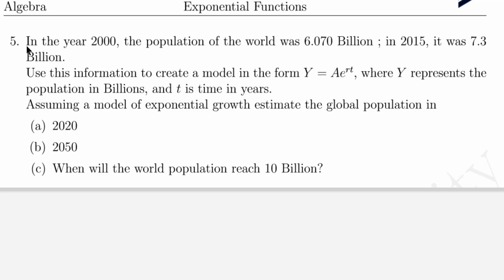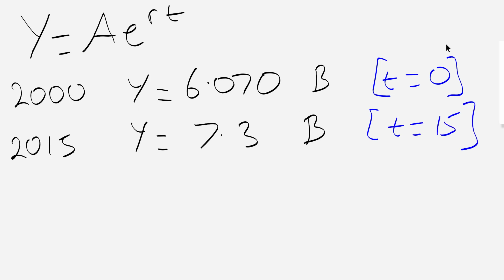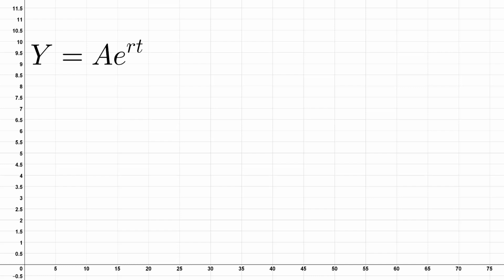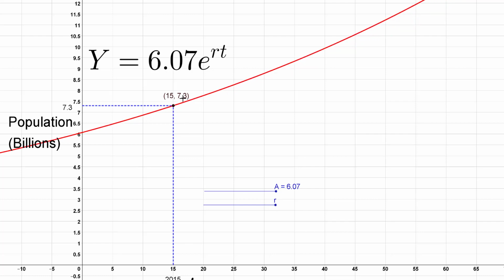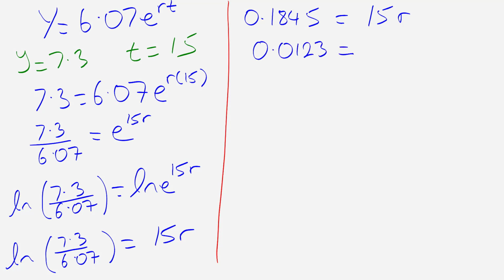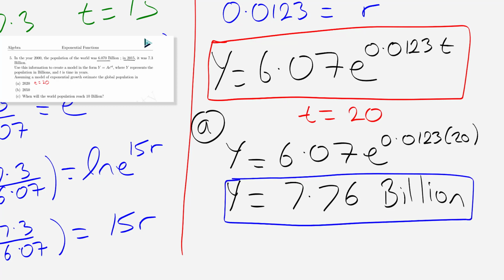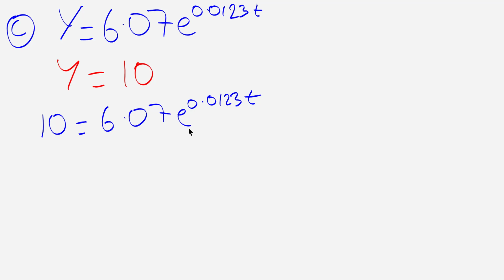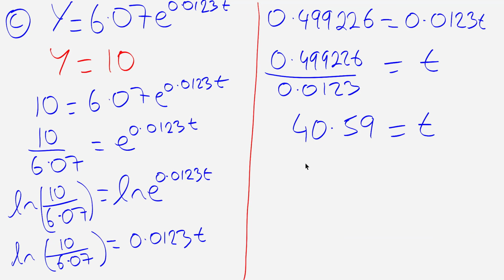Exponential Functions (Part 3 of 3)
Part 3 of introduction to exponential functions. Analysis of a more advanced example.